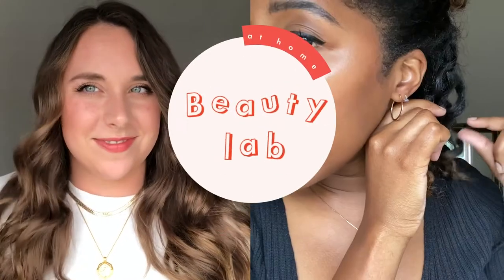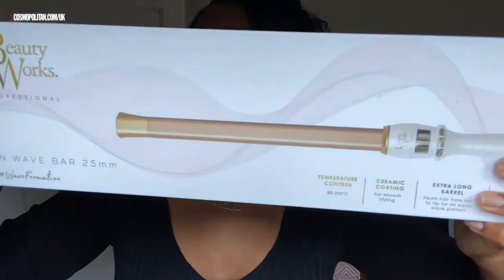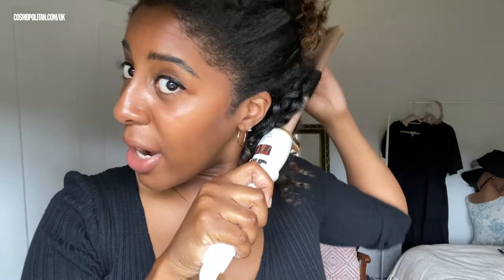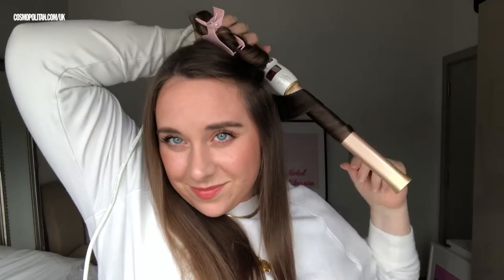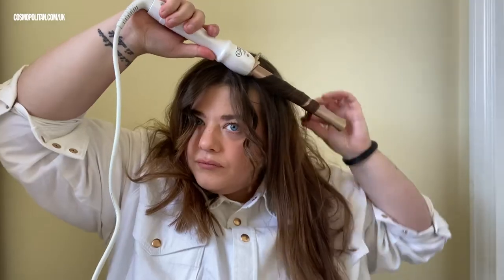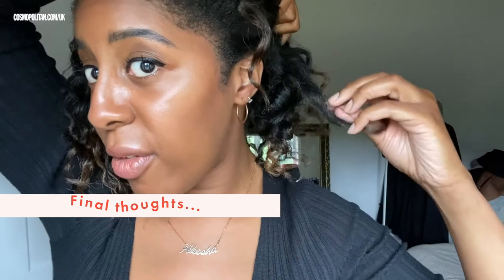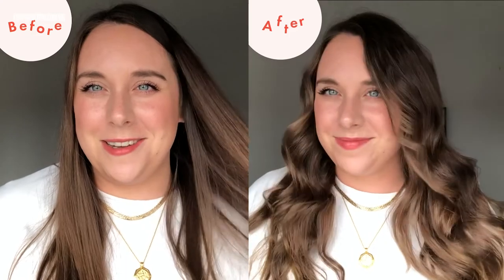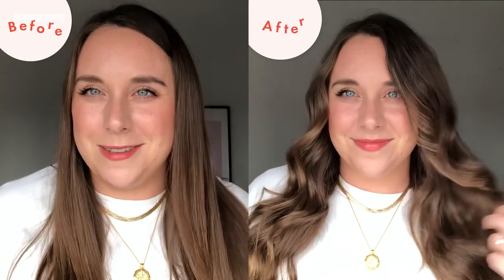Does the Beauty Works Flat Iron Wave Bar give the perfect curls? | Cosmopolitan UK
Does the Beauty Works Flat Iron Curl Bar 25mm create the perfect S-shaped, flat waves? Our beauty editors - with different hair types and lengths - tested Love Island's Molly-Mae's favourite hair curler, with impressive results.